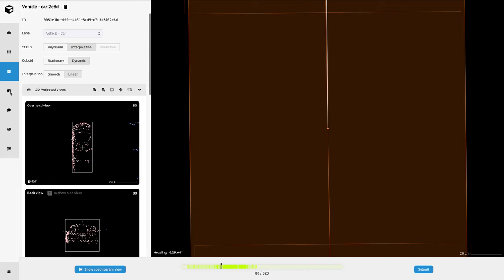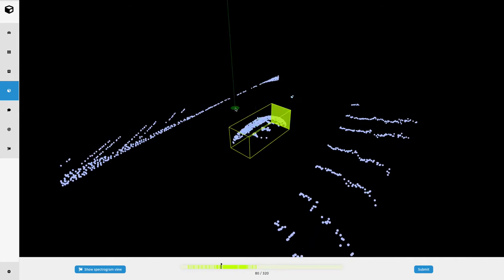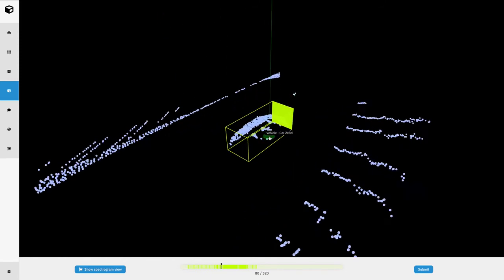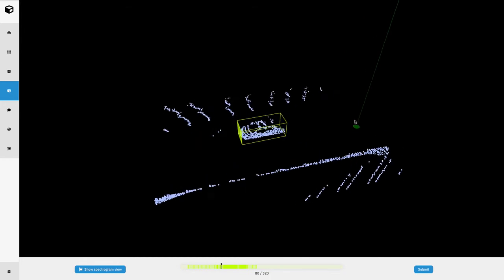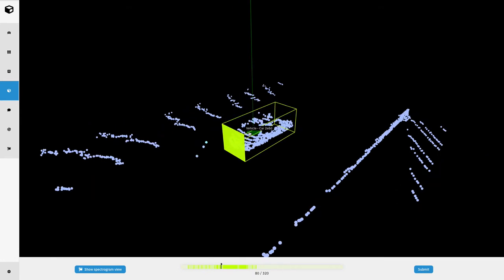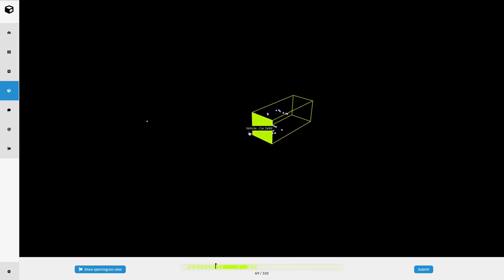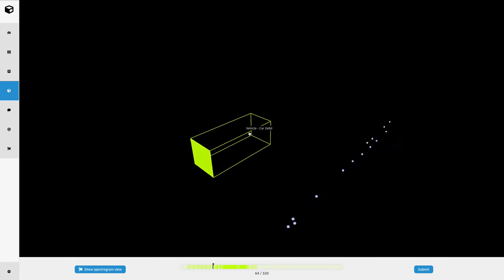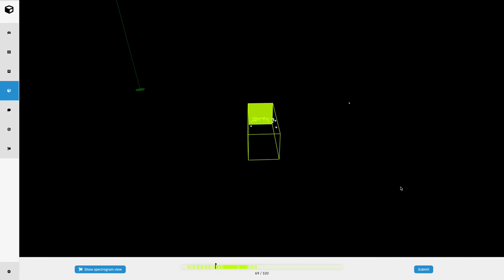2D Mini LiDAR tutorial 3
2D Mini LiDAR tutorial 3